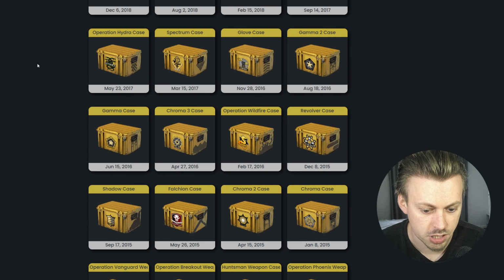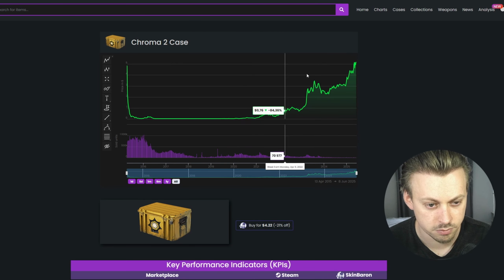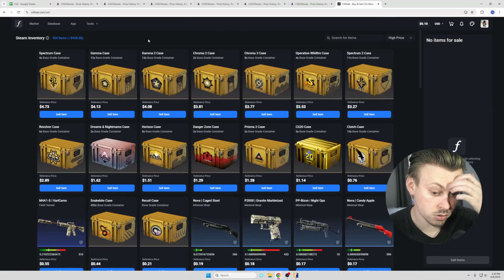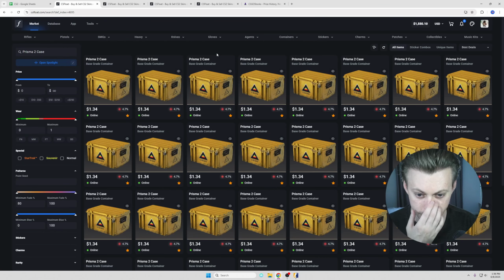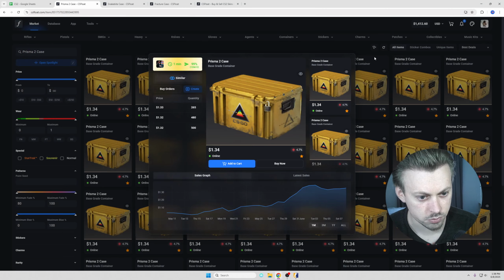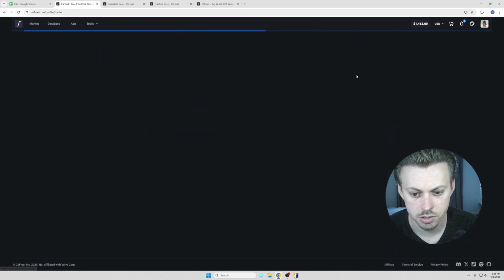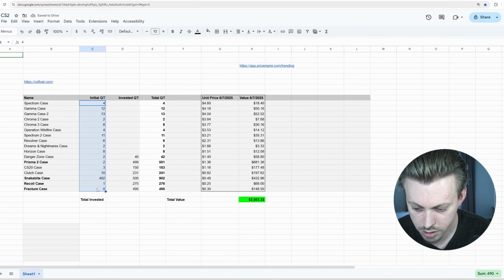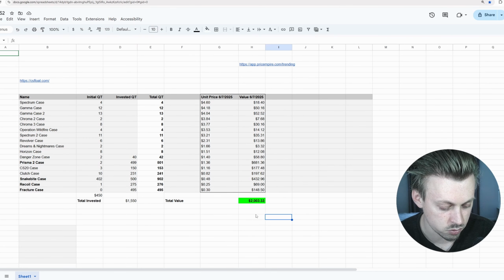i'm investing $2000 in counter strike cases